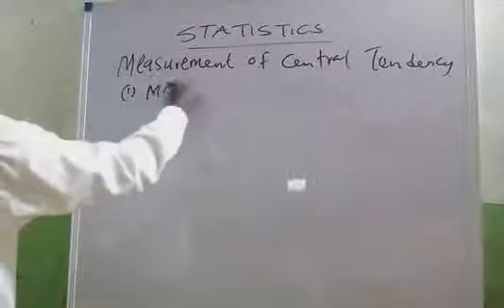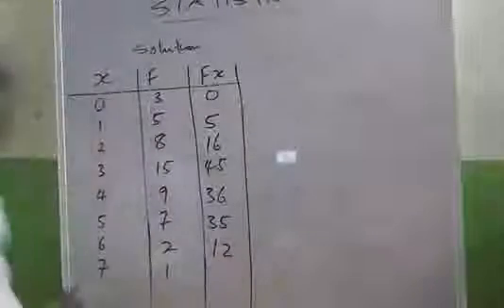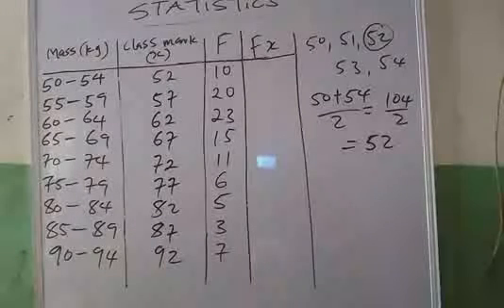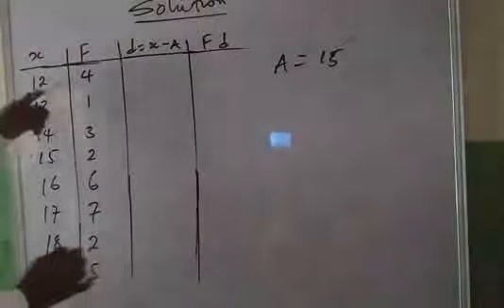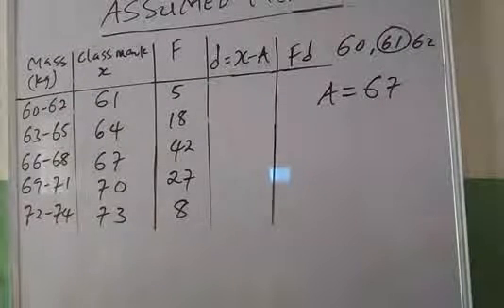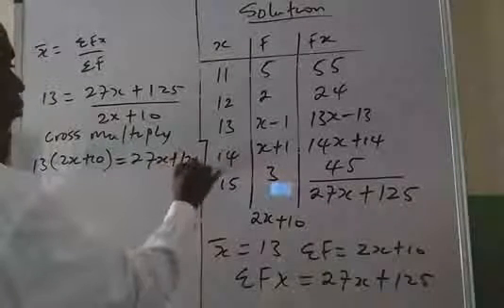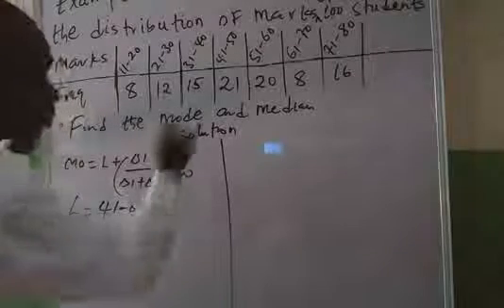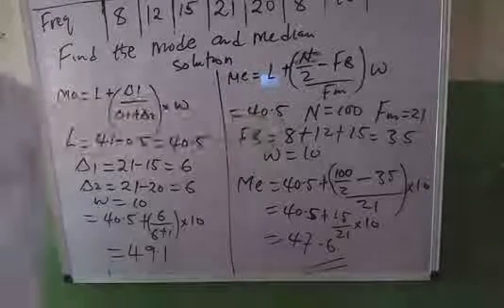STATISTICS 1(measures of central tendency, mean, median and mode. Interpolation formula.)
Mathematics for senior secondary school.